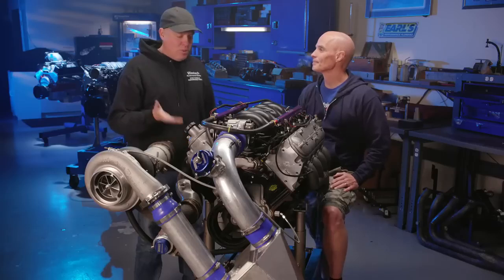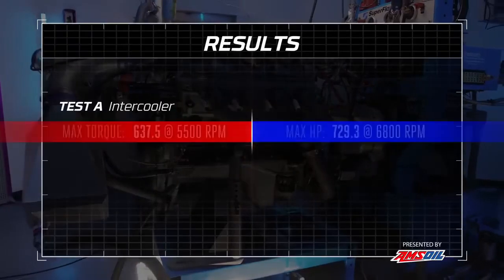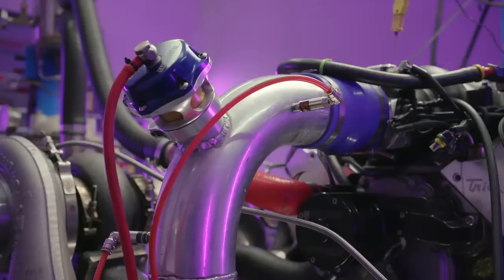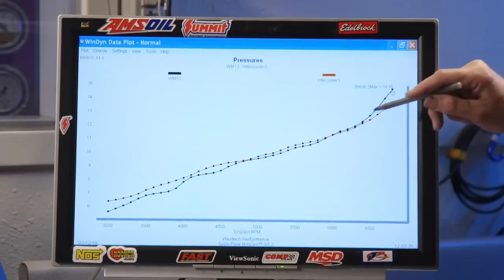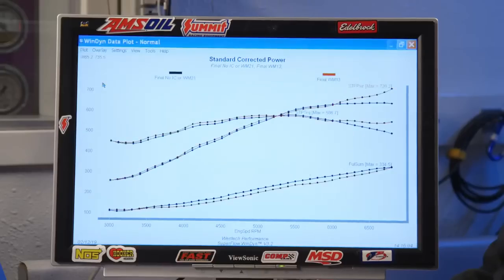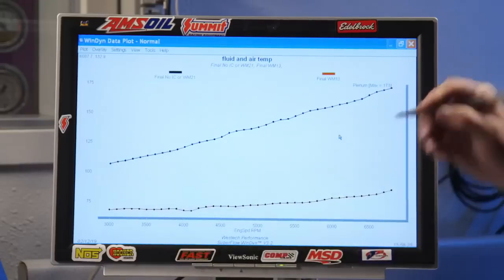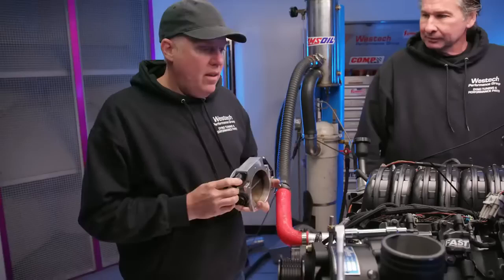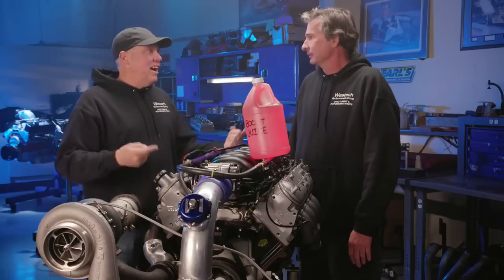ENGINE MASTERS SE45 Hot In, Cool Out Intercooler vs Water Meth Injection